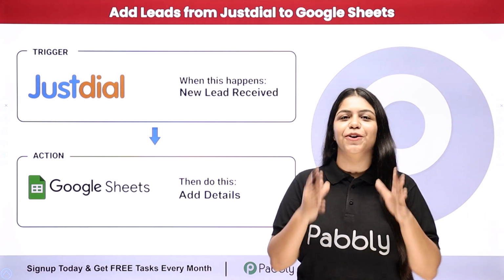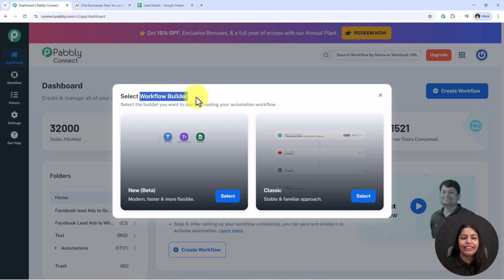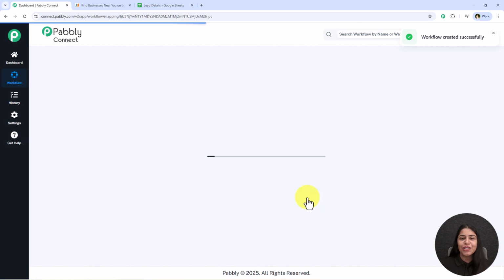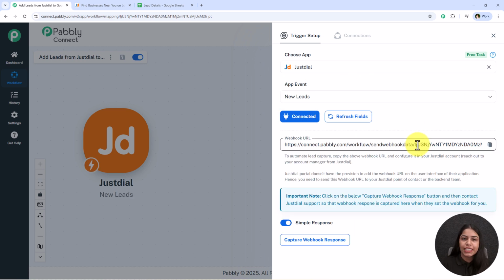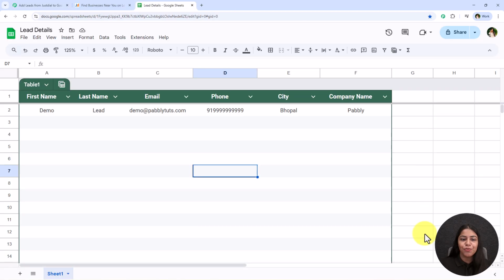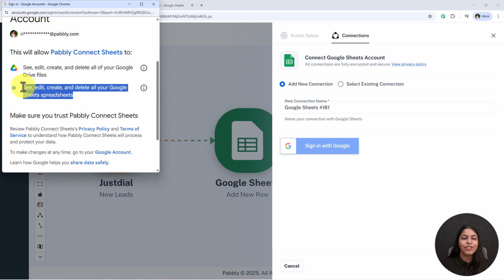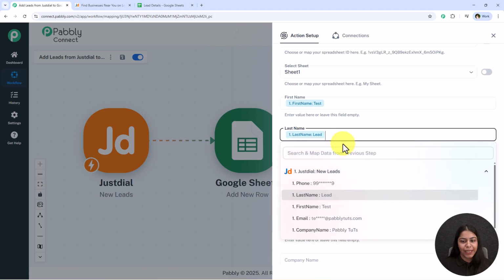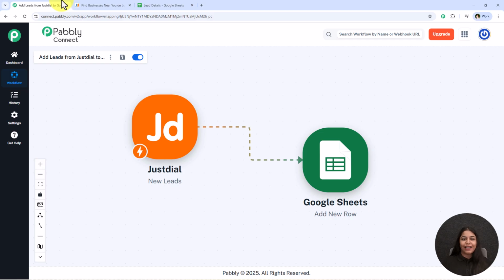How to Add Leads from Justdial to Google Sheets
In this video, you’ll learn how to seamlessly add leads from Justdial to Google Sheets. We’ll guide you through the process of extracting leads from Justdial and organizing them in Google Sheets for easy access and management. With Pabbly Connect, you can automate this data transfer, eliminating manual entry and the risk of errors. This integration saves you time and keeps your lead management streamlined and efficient.

Benefits of Pabbly Connect:

1. Automation: Save time, money, and resources by automating tasks.

2. Integration: Connect various web services to create efficient workflows.

3. Security: Enjoy industry-standard security for your data.

4. Scalability: Easily add new applications and services to your workflow.

5. Cost-effective: Choose from plans suitable for different business sizes, with no charges for internal tasks.